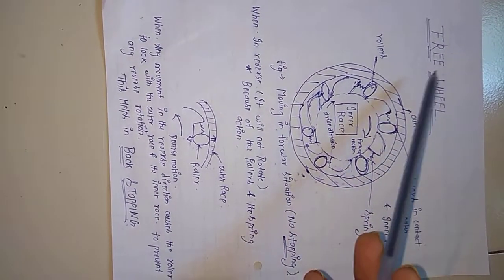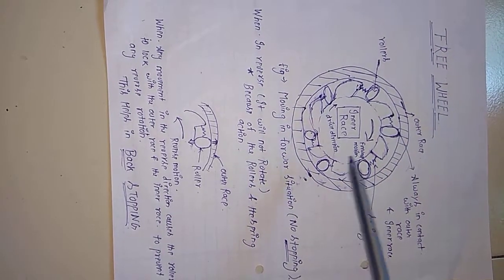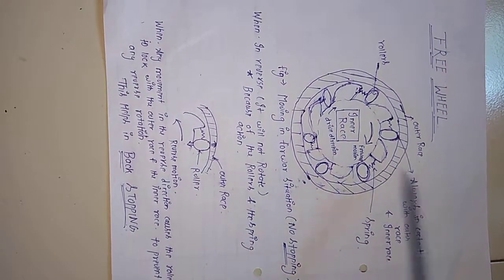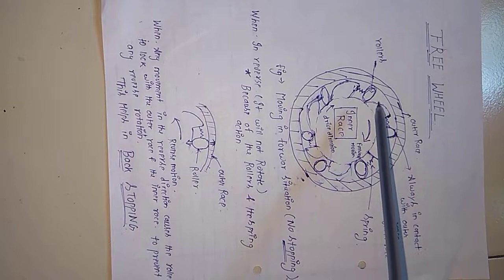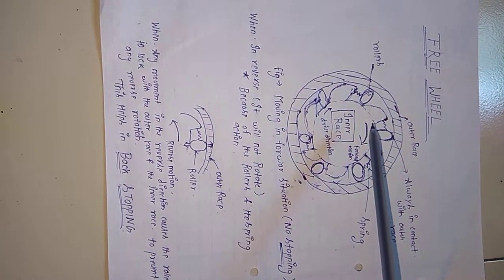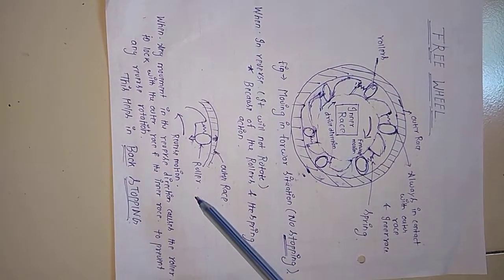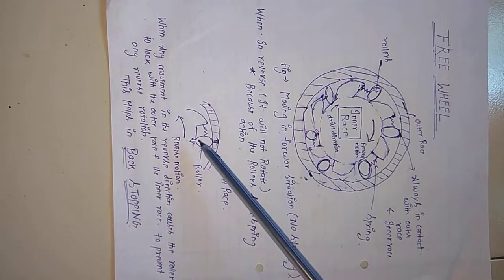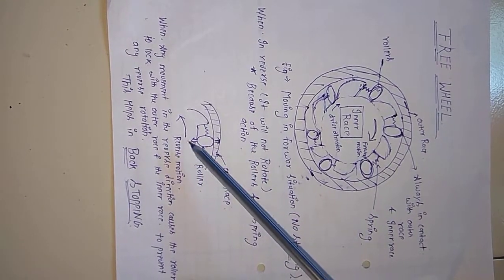Freewheel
To prevent any reverse rotation freewheel is used